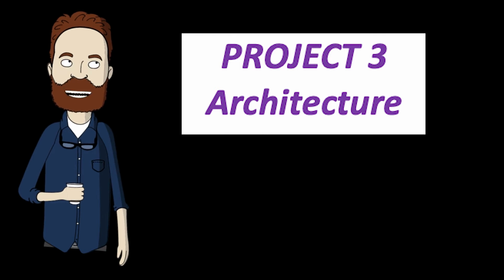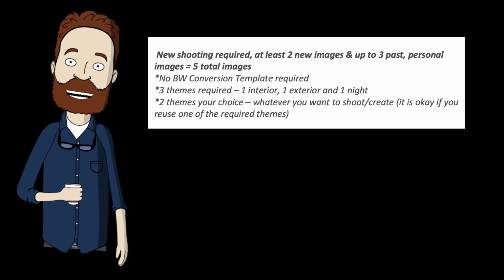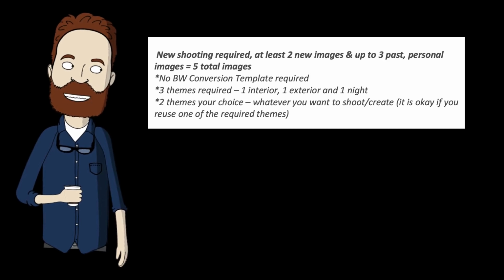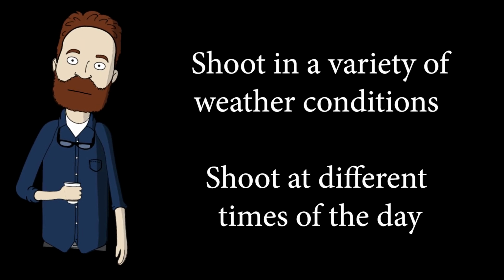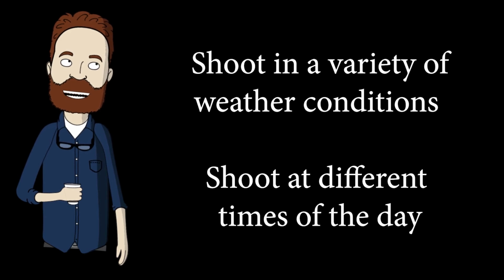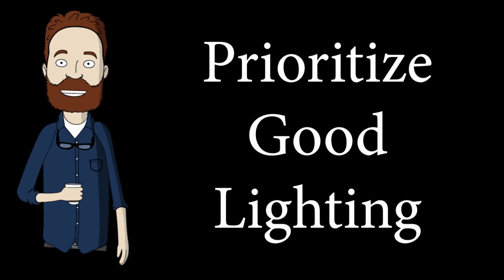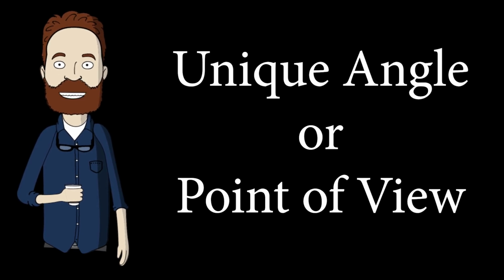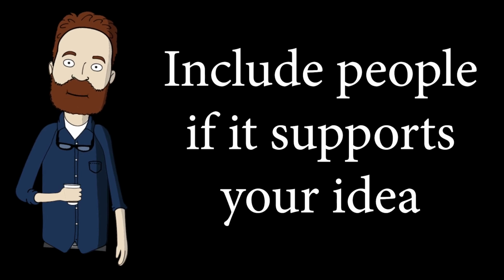P 3 Tips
Tips about shooting your architecture themed project